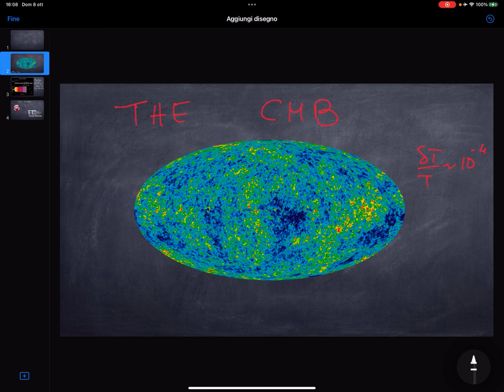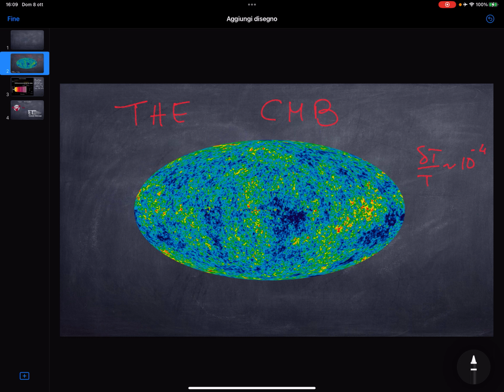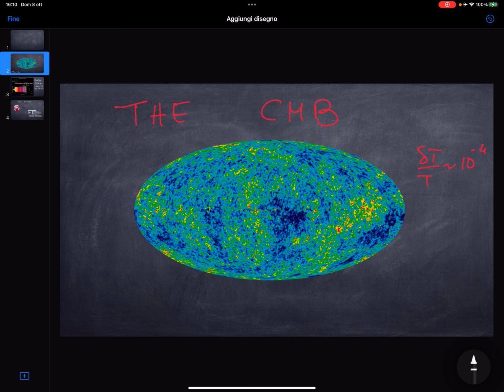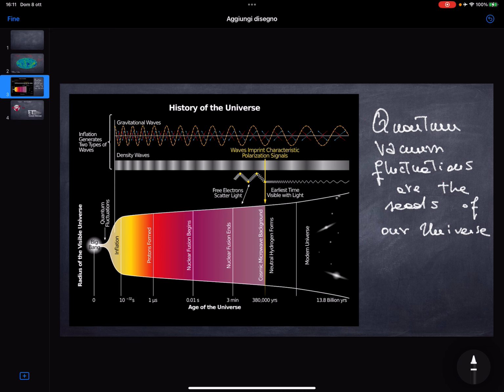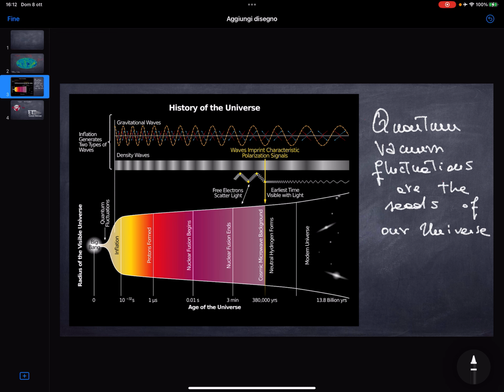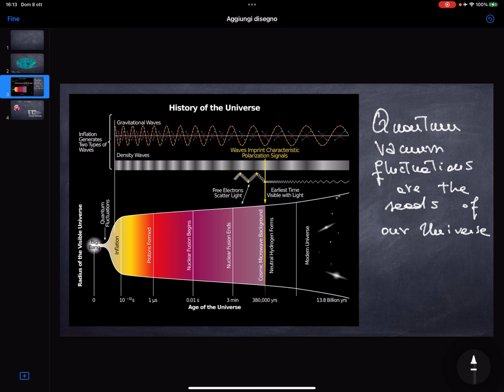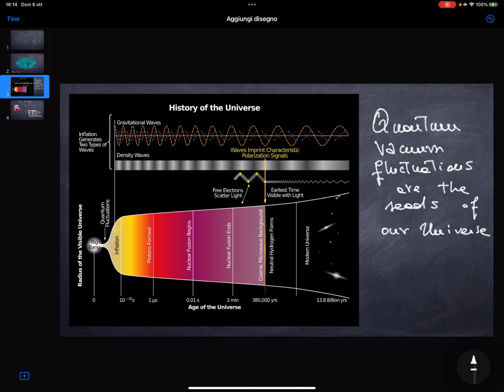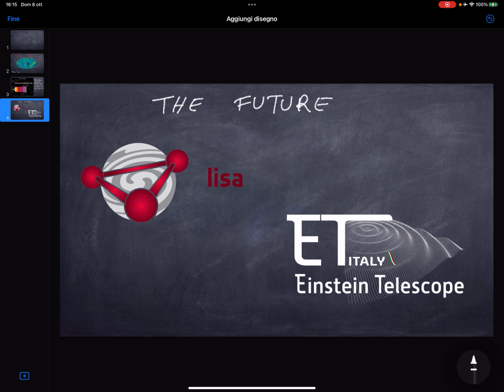Mattia Cielo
Contribution to the first EuCAPT school on cosmology, held in Valencia in September 2023.